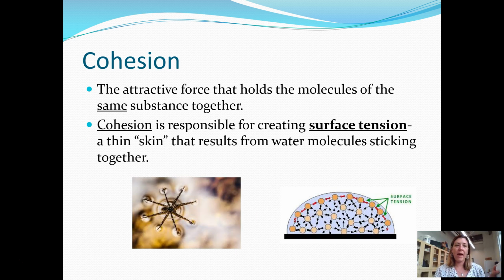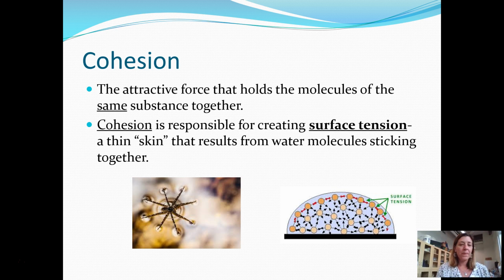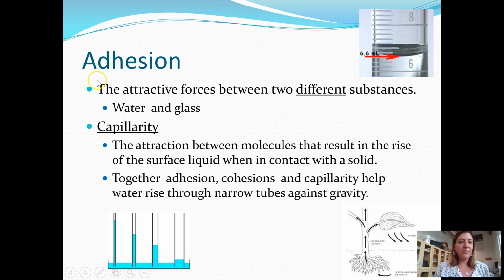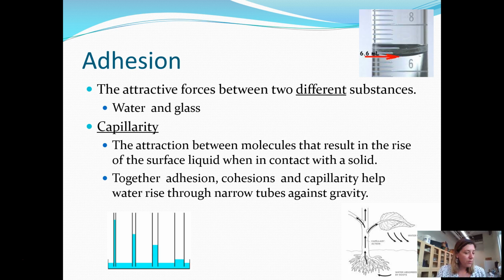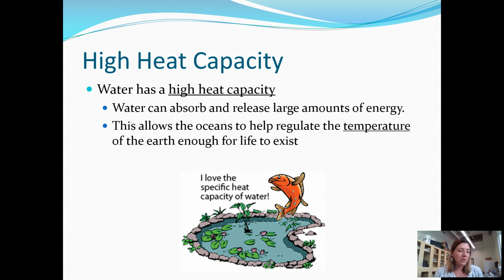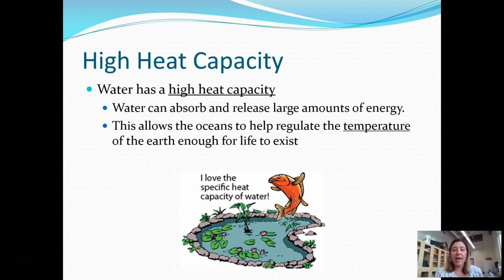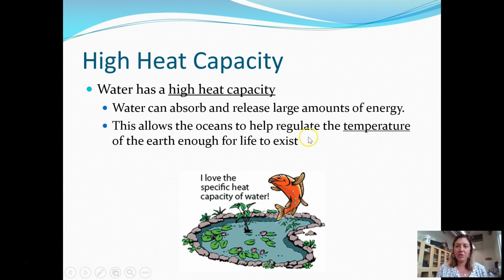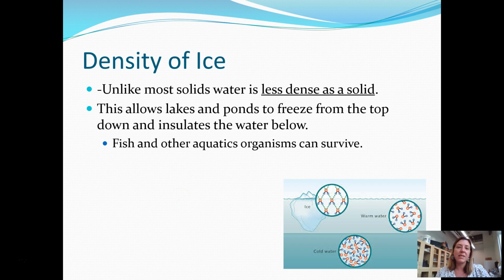Properties of Water Lecture